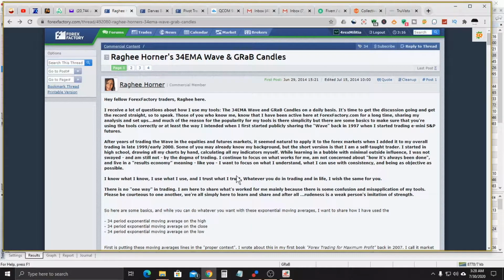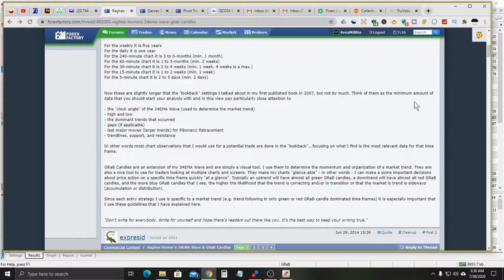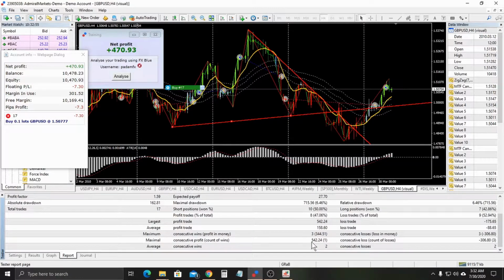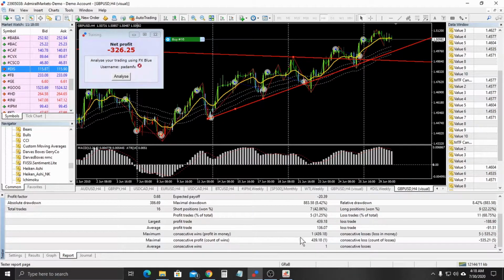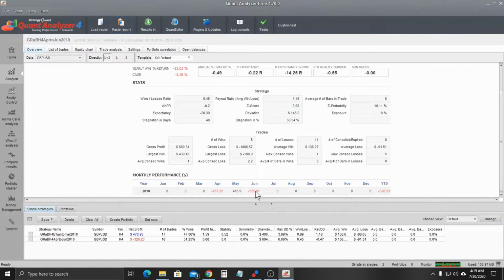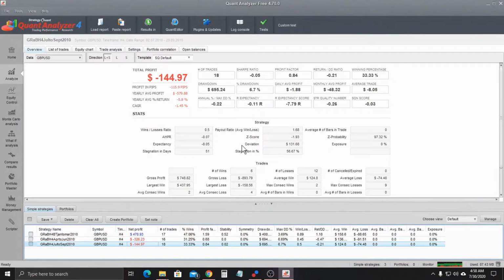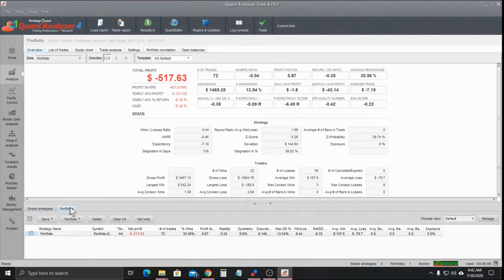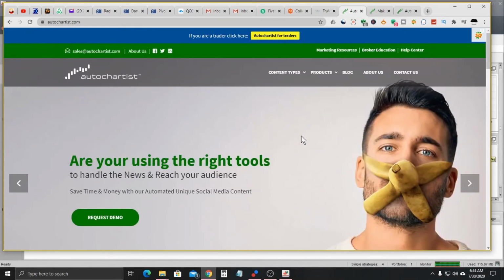Strategy Bootcamp--- Forex Factory---34 ema wave & GRaB candles Phase 1 to 4 , 2010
Come with me on this journey through the forums to evaluate and review some of the hottest threads on the Forex Factory, BabyPips and Mql5 and other forums. We'll go over scalping, daytrading, swing trading and position trading.

This Strategy is on the Raghee Horner's 34 ema wave & GRaB candles thread on Forex Factory: